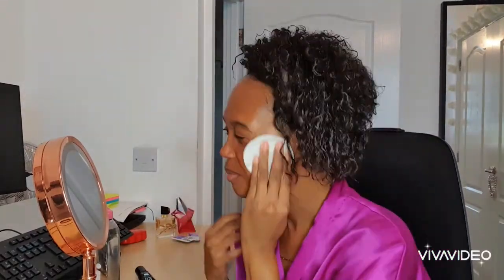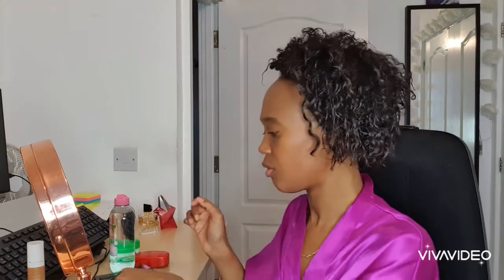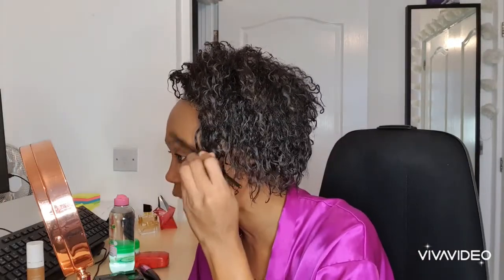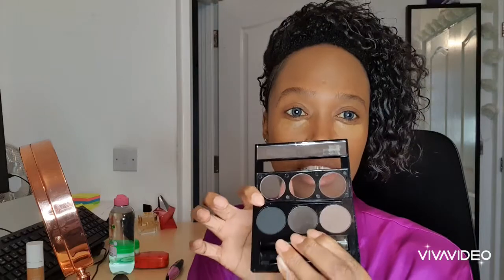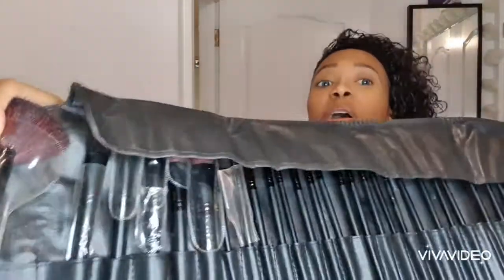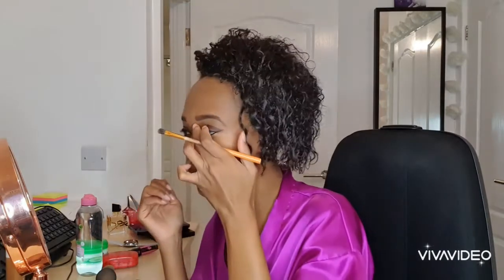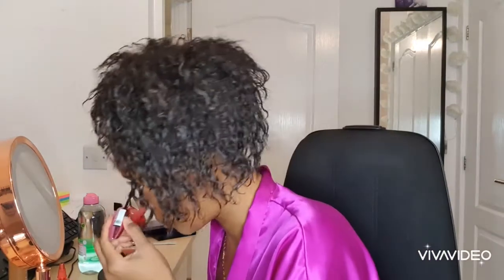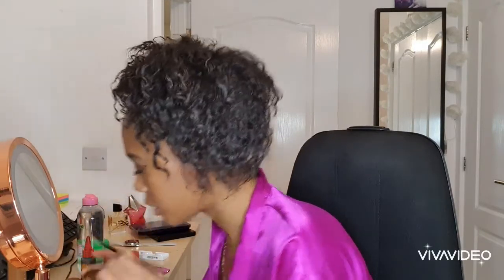My Makeup Routine in Full 👝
Hiya, so after doing my really really quick video on my makeup routine. I was pulled up on it being too quick, so here I am again doing my makeup but hopefully there a few nuggets you can capture in this video. During this video I used a range of products as I like to mix and match according to my taste etc. You will find me using on most occasion Fenty Beauty, Bobby Brown, Inglot, Sleek, Collection and Body shop products. I wear contact lenses especially if I am going out, my main reasons for this are, they are prescription and it gives me an opportunity to change up my look, in this video you will see me, for the first time, wearing a new colour, which is Sterling Grey. I get my contacts delivered by feel good contacts they are reliable and they deliver the next day.